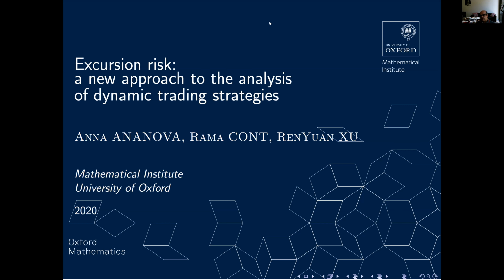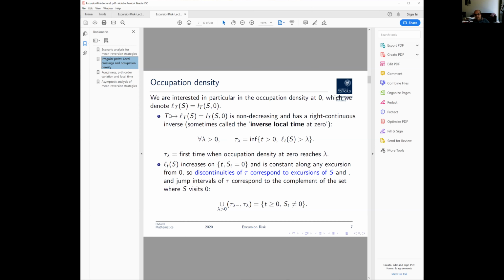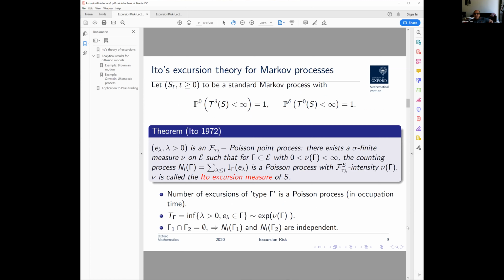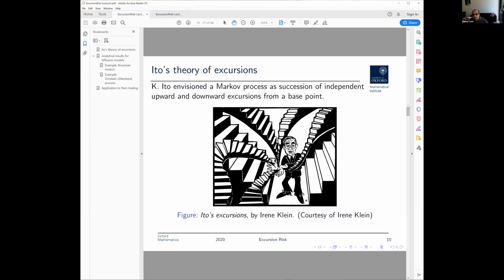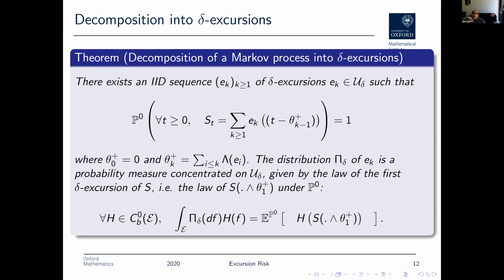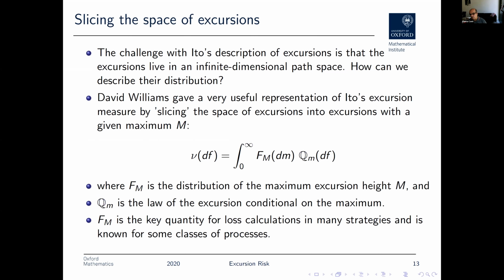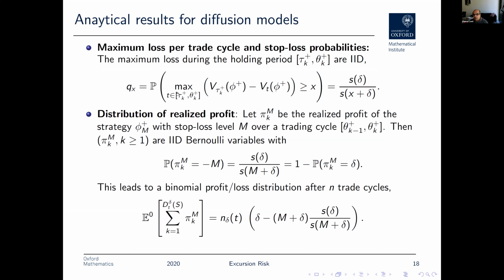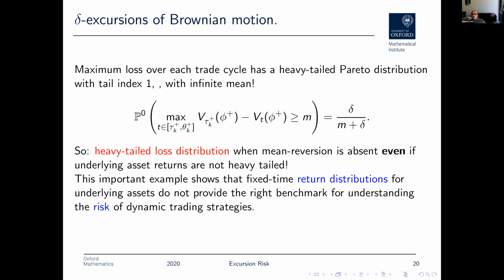Excursions in Mathematical Finance - Rama Cont (University of Oxford) / PART 3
Excursions in Mathematical Finance - Rama Cont (in collaboration with Anna Ananova and RenYuan Xu), Mathematical Institute, University of Oxford

The risk and return profiles of a broad class of dynamic trading strategies –including pairs trading and other statistical arbitrage strategies – may be characterized in terms of excursions of the market price of a portfolio away from a reference level. We propose a mathematical framework for the modelling and risk analysis of such strategies, based on a description in terms of price excursions.

In these lectures we develop these ideas, first in a pathwise setting without probabilistic assumptions, then in a Markovian setting. We connect this viewpoint with the beautiful theory of excursions of stochastic processes, and show how concepts from excursion theory are useful for the analysis of dynamic trading strategies.

We introduce the notion of δ-excursion, defined as a path which deviates by δ from a reference level before returning to this level. We show that every continuous path has a unique decomposition into δ-excursions, which is useful for scenario analysis of dynamic trading strategies, leading to simple expressions for the number of trades, realized profit, maximum loss and drawdown of dynamic trading strategies. As δ is decreased to zero, properties of this decomposition relate to the local time of the
path, linking the high-frequency asymptotics of such strategies to the roughness of the price path.

When the underlying asset follows a Markov process, we combine these results with Ito’s excursion theory [3] to obtain a tractable decomposition of the process as a concatenation of independent δ-excursions, whose distribution is described in terms of Ito’s excursion measure. We provide analytical results for linear diffusions and give new examples of stochastic processes for flexible and tractable modeling of excursions. Finally, we describe a non-parametric scenario simulation method for
generating paths whose excursion properties match those observed in empirical data.

References
[1] A Ananova, R Cont, R Xu (2020) Excursion risk,
[2] A Ananova, R Cont, R Xu (2021) Model-free analysis of dynamic trading strategies, Working Paper.
[3] K Ito (1973) Poisson point processes attached to Markov processes, Proceedings of the Sixth Berkeley Symposium on Mathematical Statistics and Probability, Volume 3, 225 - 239.
[4] J Pitman, M Yor (2007) Itˆo’s excursion theory and its applications Japanese Journal of mathematics, Vol. 2, 83 - 96.